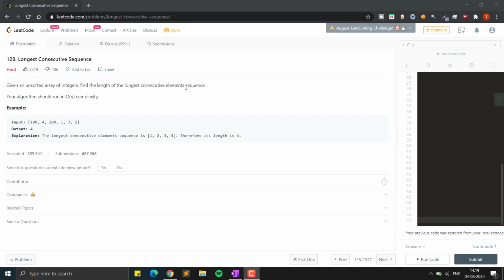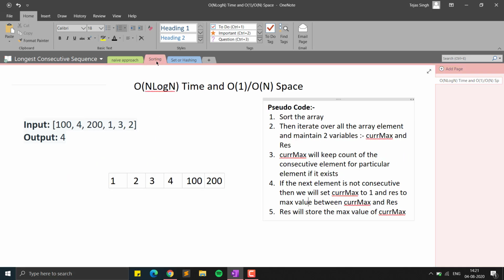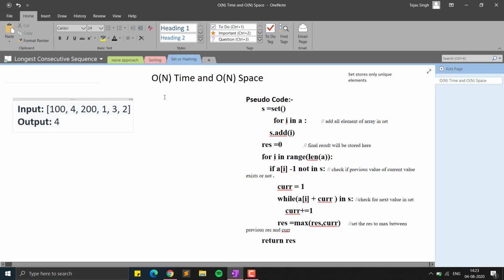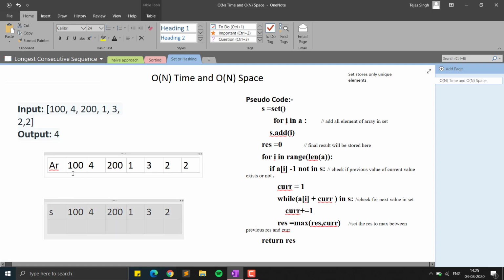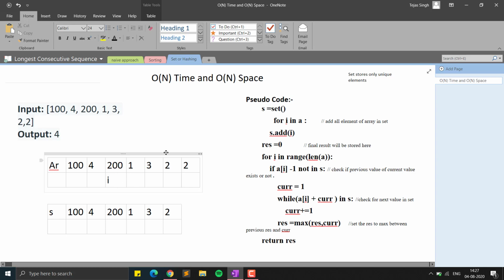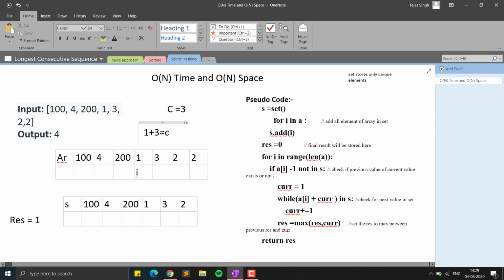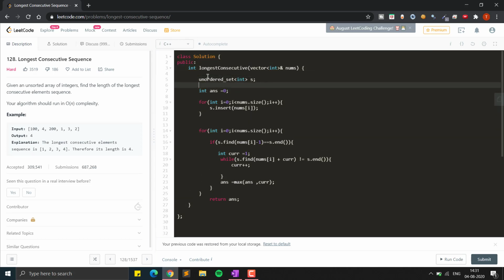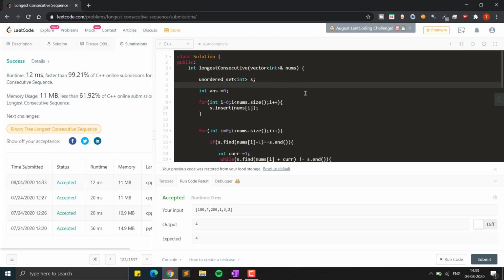Longest Consecutive Sequence | Problem No. 128 Leetcode | Naive-Better-Best approach| C++ Solution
In this video we will solve the question Longest consecutive sequence using hashing / sets approach in O(N) Time and O(N) Space Complexity.